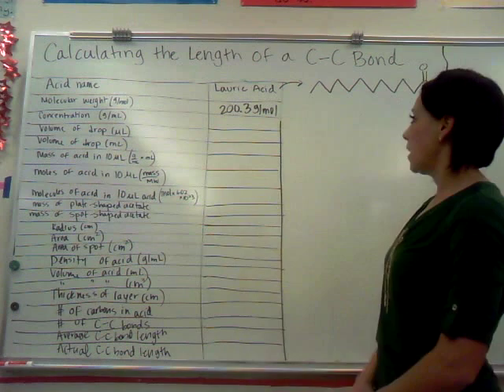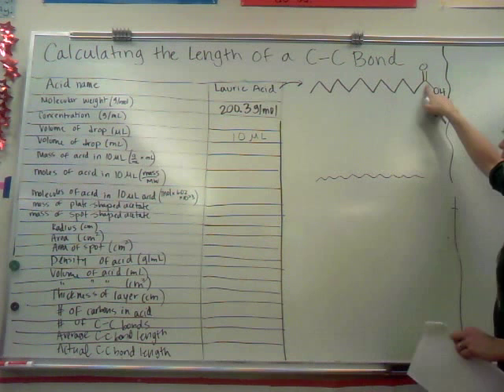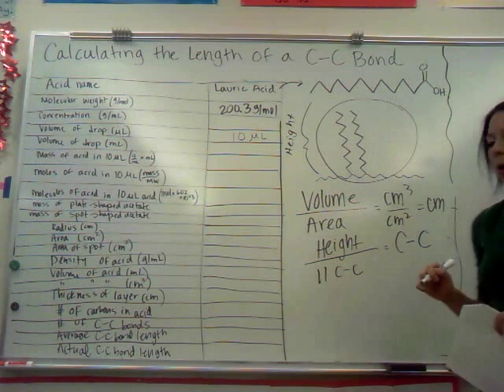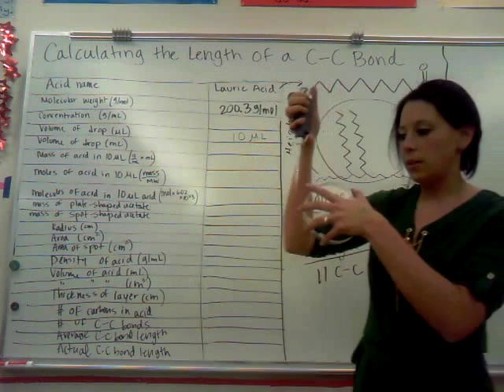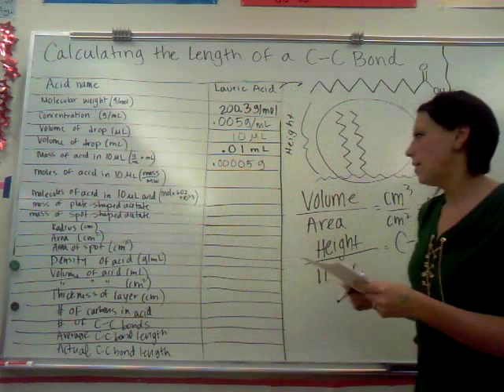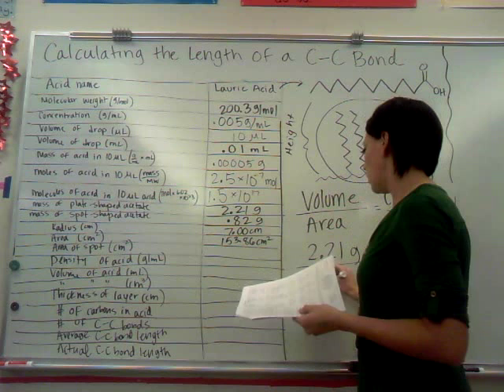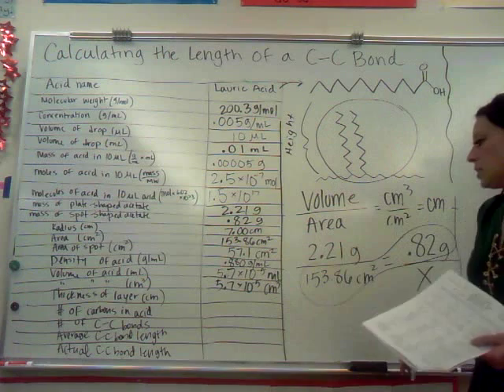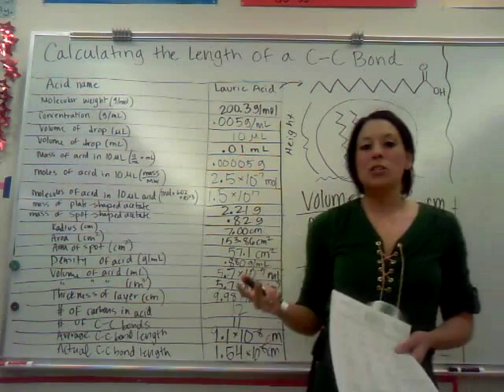Calculating the Length of a Carbon-Carbon bond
Pre-lab discussion of how to calculate the length of a carbon-carbon bond using experimental data.